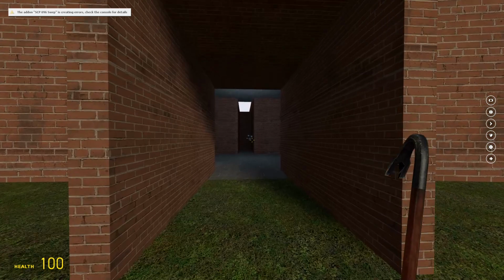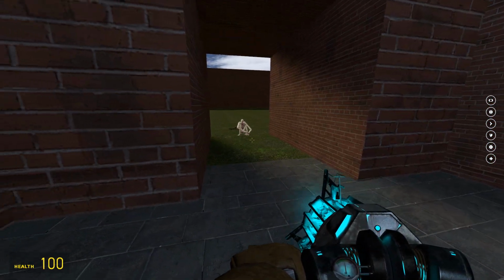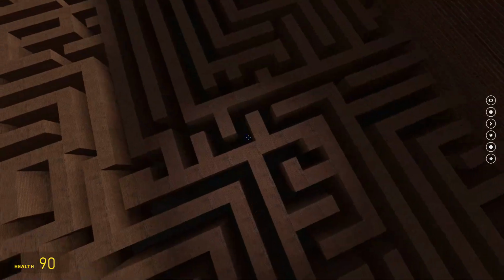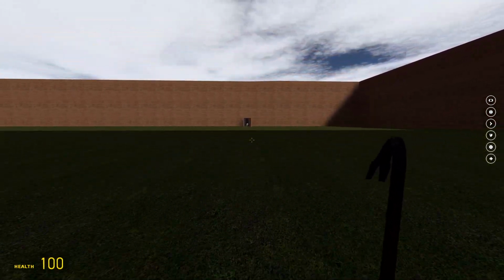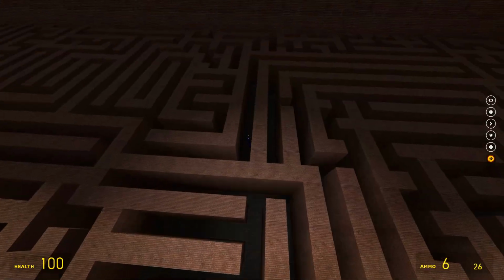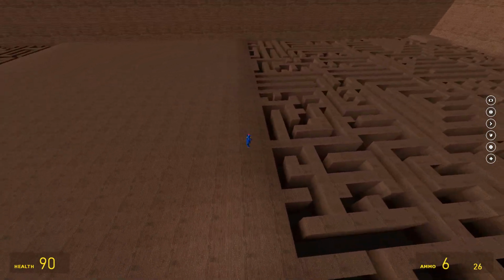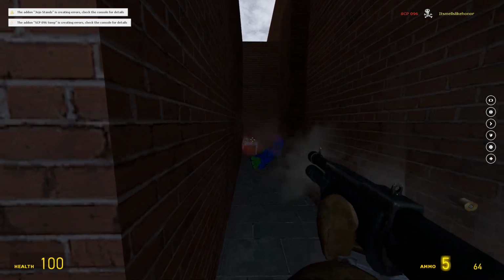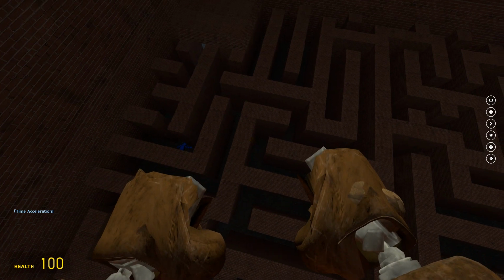New Ultra SCP 096 Maze Run! IMPOSSIBLE! Garry's Mod Gameplay FNAF Gmod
Today in Fnaf Gmod, SCP-096 chases Blacklight Freddy (FNAF Vr) in the Garry's Mod Maze Run! Let's see if the FNAF VR: Help Wanted Freddy can escape the scary SCP-096 Ultra maze run and defeat him!